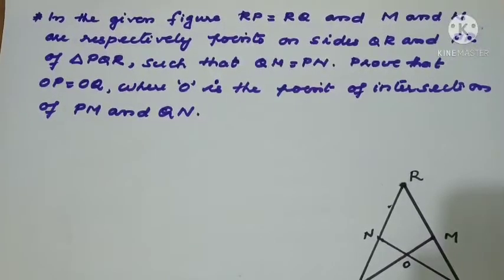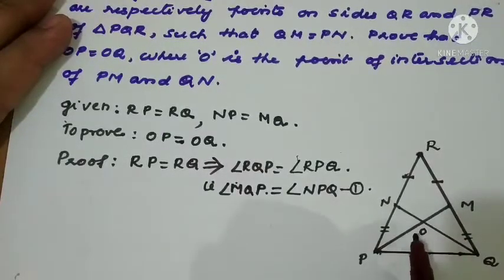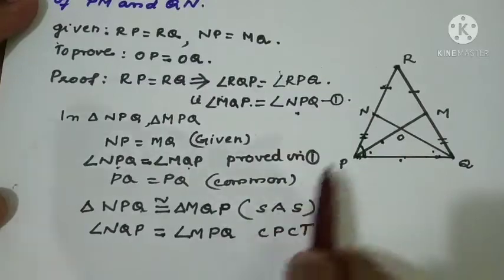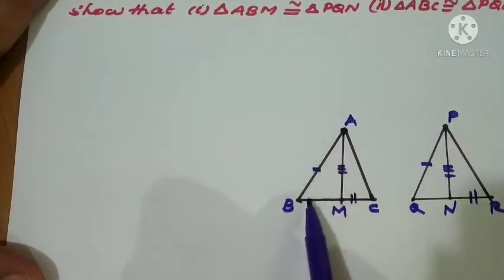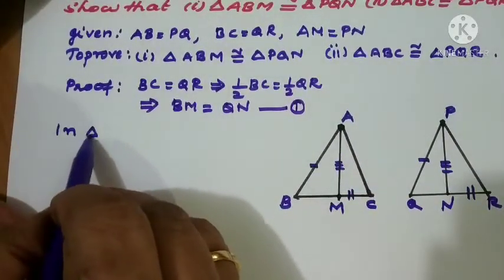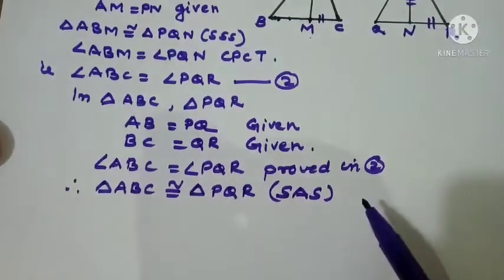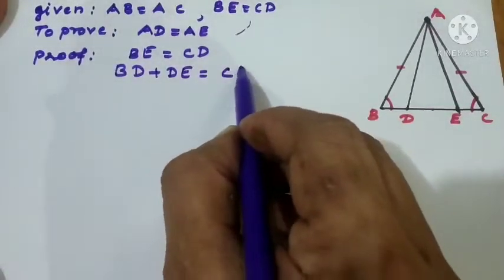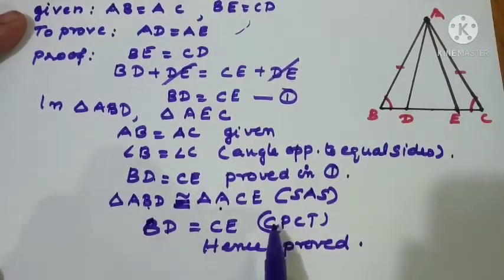19feb2021 class 9 maths important questions triangles